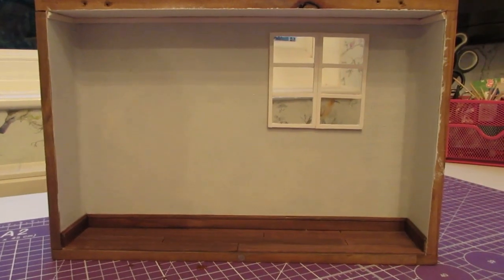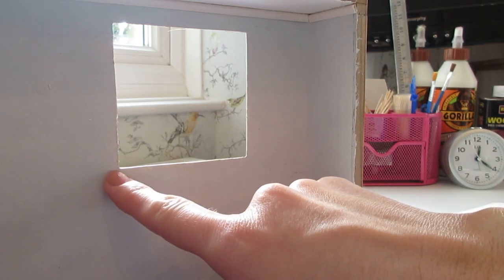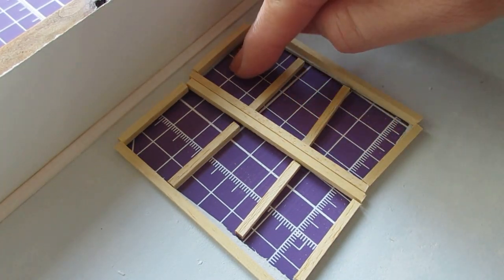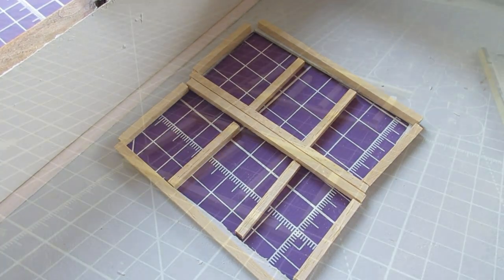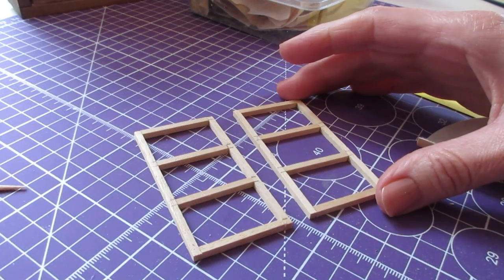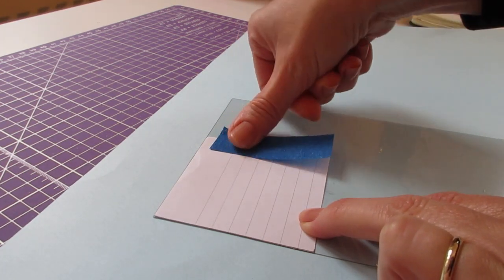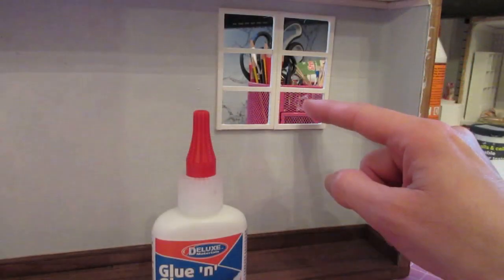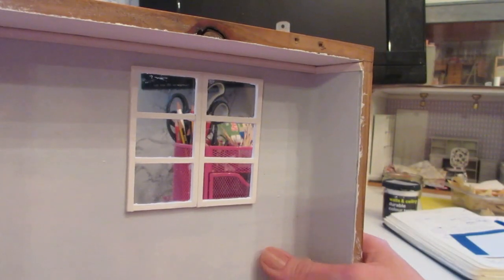The Kitchen Room Box #3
Hello,
A very warm welcome to part three of my new 10-part series, The Kitchen Room Box.  In this episode, I show you how to build a false window frame, fitted with acetate, to fit the window cut out.
I very much hope you’ll enjoy this series.
Happy Miniaturing!
Julie. xx